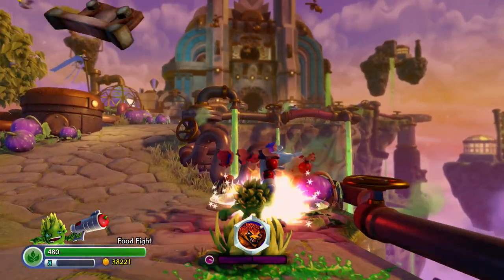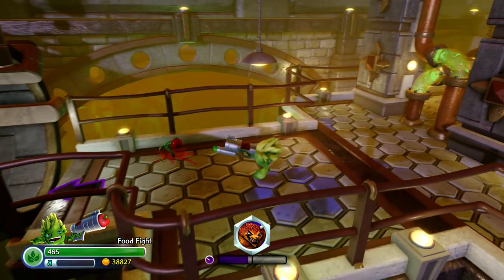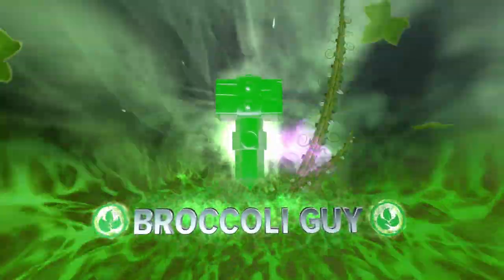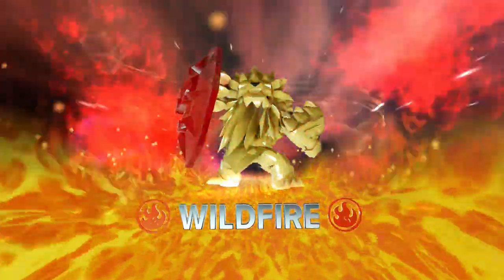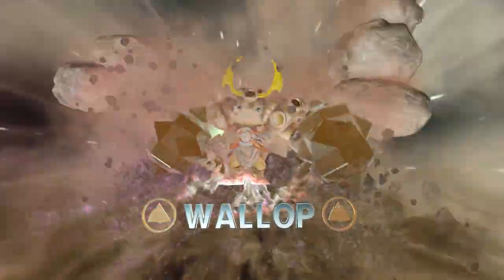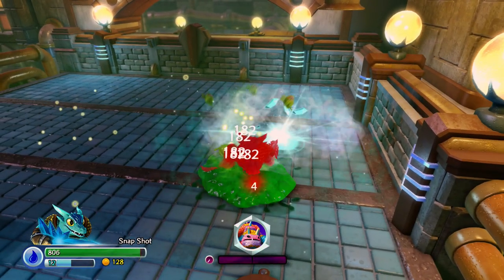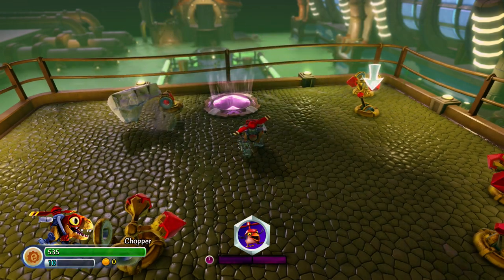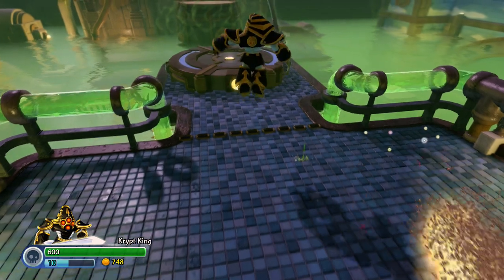Skylanders Trap Team PS4 Gameplay from E3 - Krypt King, Painyatta and More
Skylanders Trap Team Gameplay straight from E3 2014.  Trap Team comes out October 5, 2014.

Skylanders and villains featured in this video: Food Fight, Wolfgang, Krypt King, Broccoli Guy, Wildfire, Wallop, Snap Shot, Buzzer Beak, Jawbreaker, Chopper and Rage Mage.